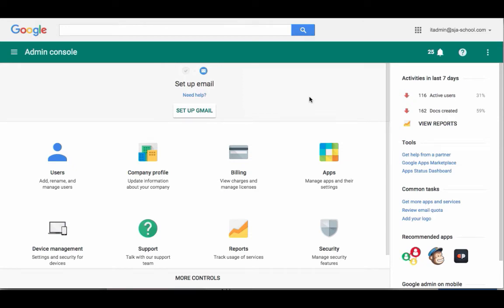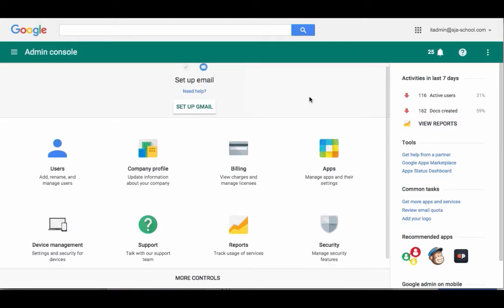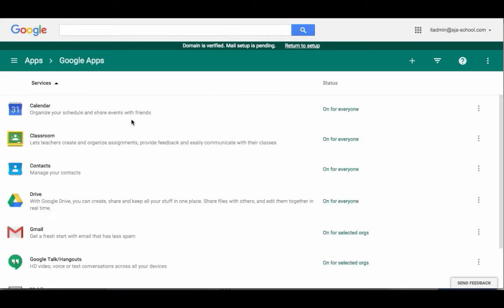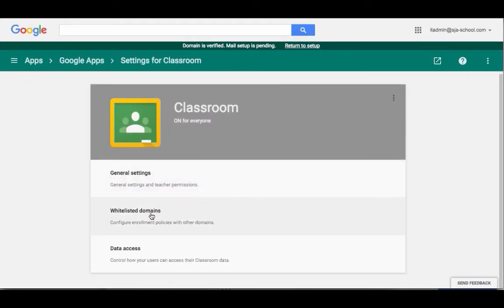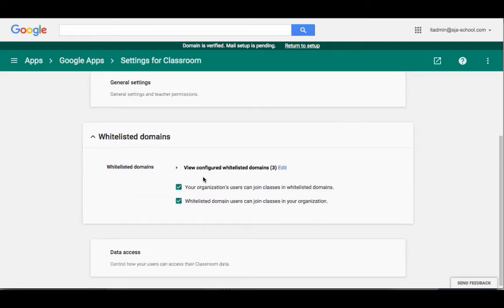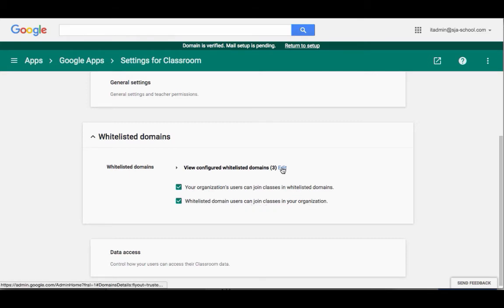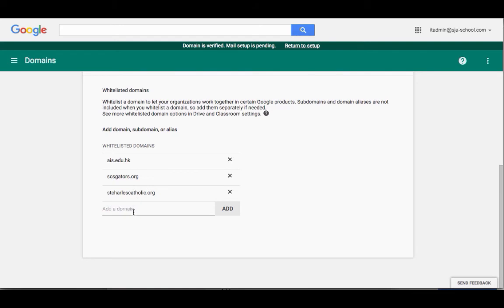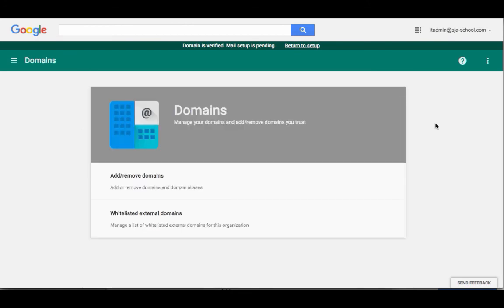Whitelisting Other School Domains for Google Classroom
This video shows the settings in the GAFE control panel that need to be set to allow other schools to work with your domain.